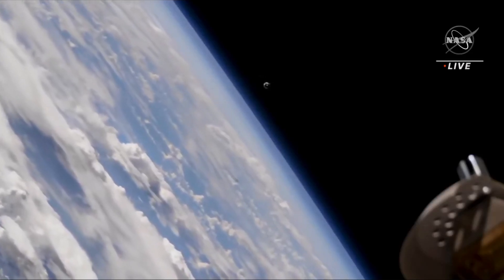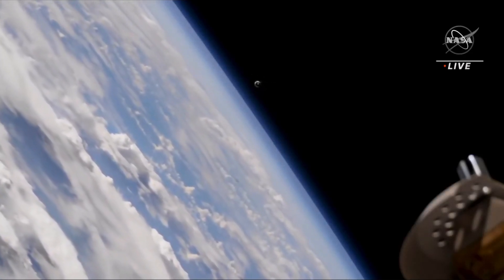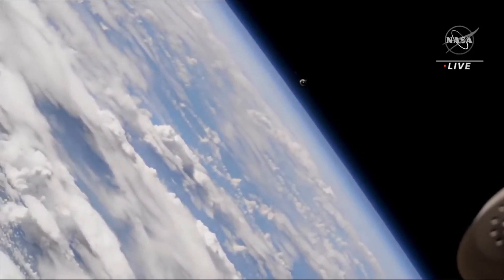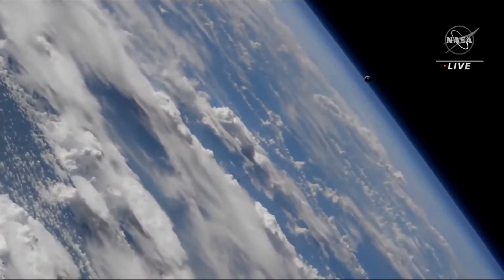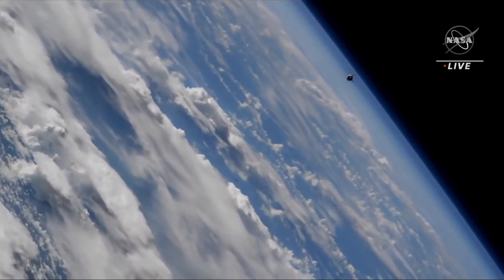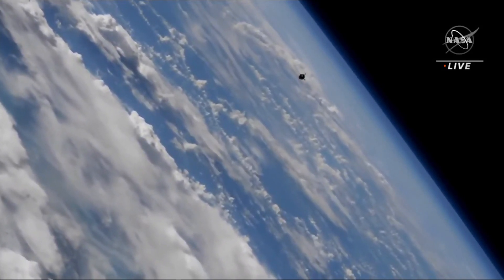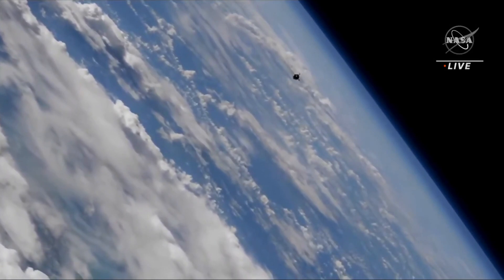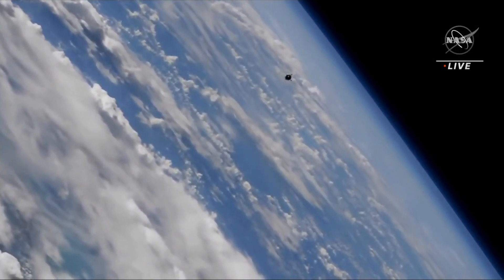Crewed soyuz approaches space station in stunning over Earth view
Watch the Soyuz MS-21 spacecraft carrying Russian cosmonauts Sergey Korsakov, Oleg Artemyev, and Denis Matveev approach the International Space Station on March 18, 2022.

Credit: NASA